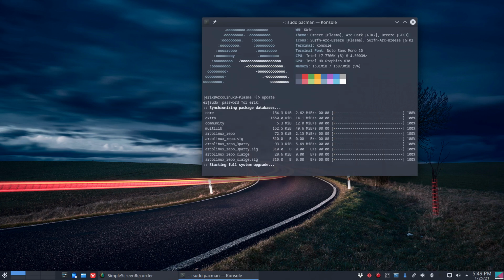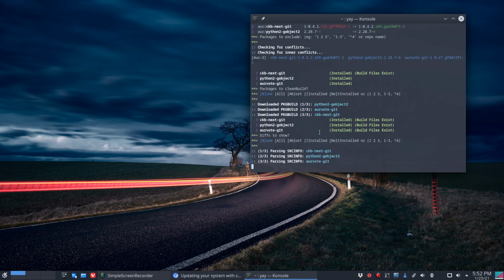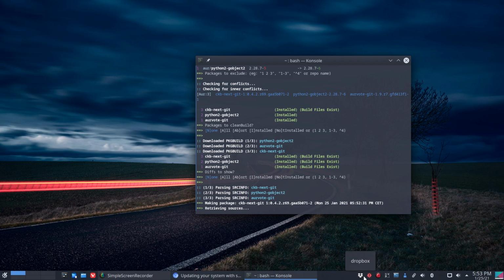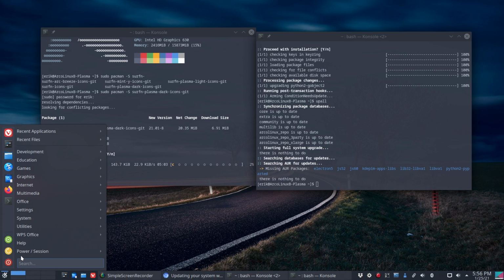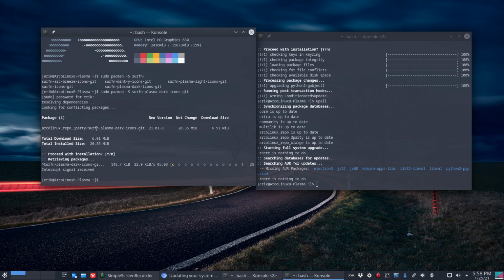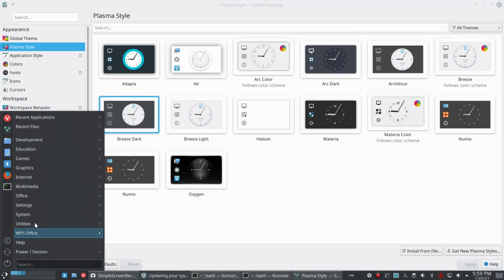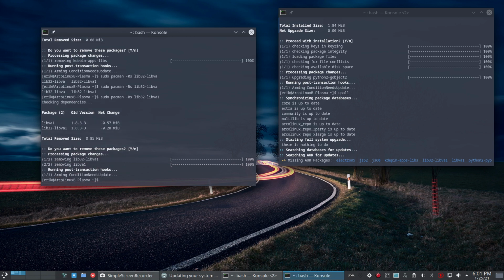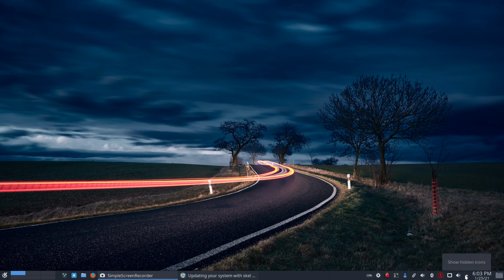ArcoLinux : 1832 Plasma Challenge - 4 months of updates coming in 2/2